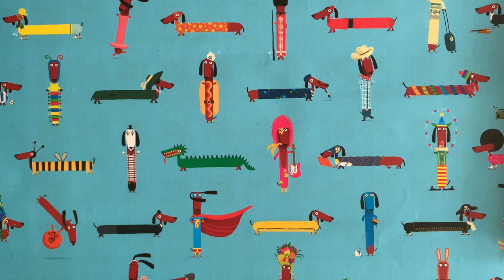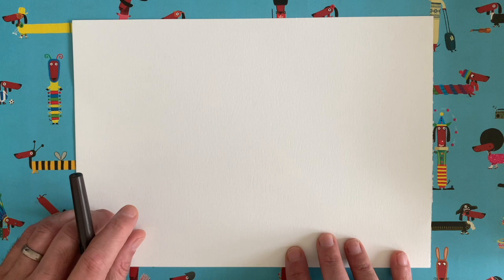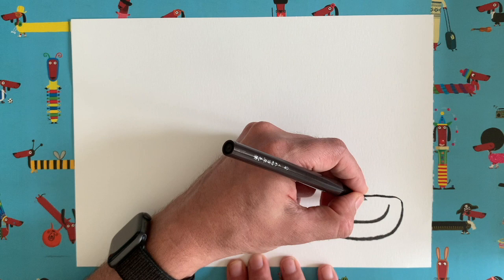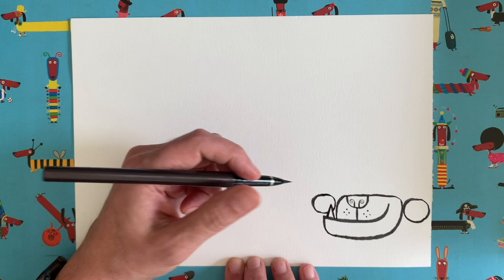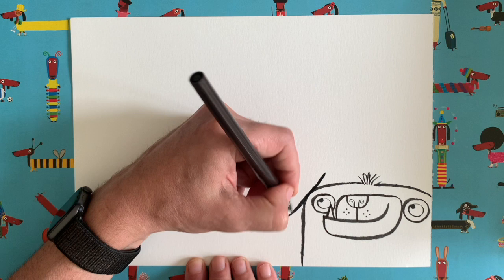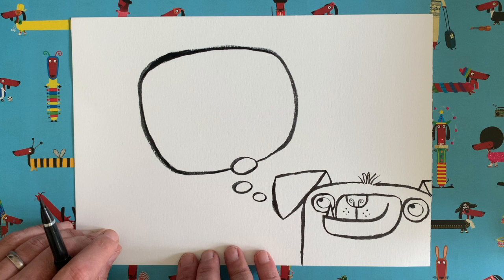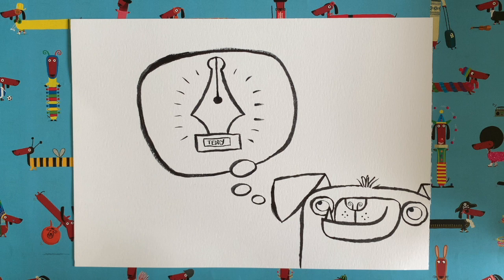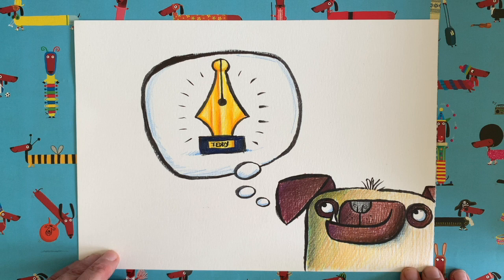Rob Biddulph Draw Along | Nibbies Special